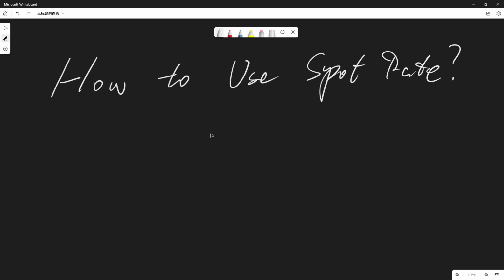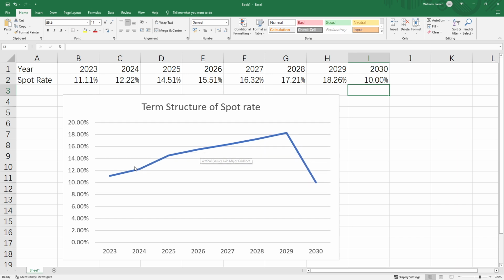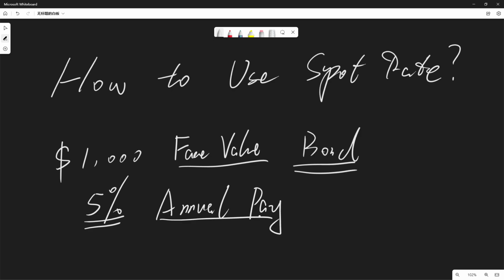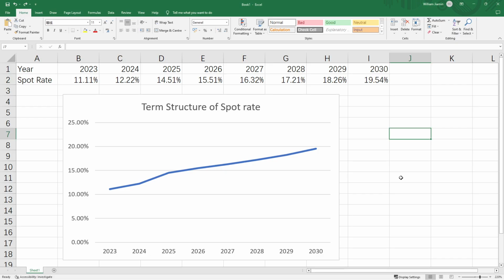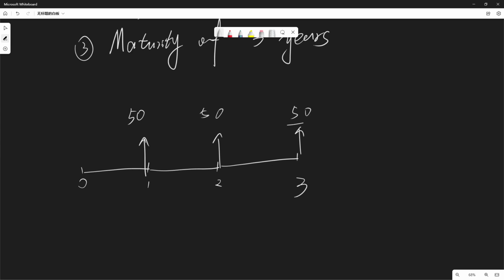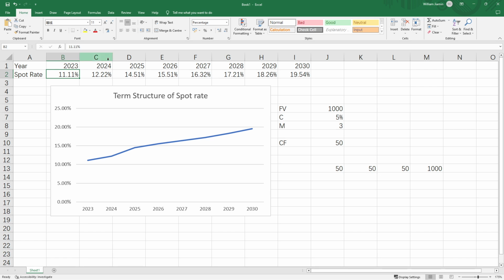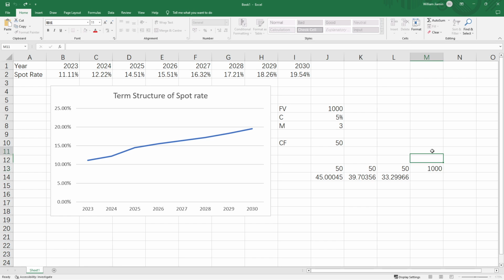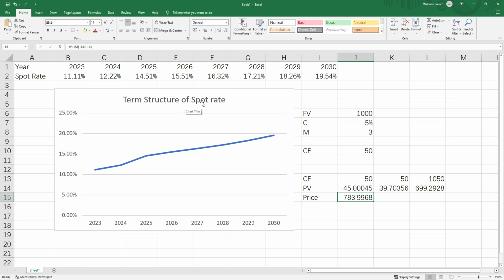How to use spot rate to calculate bond price